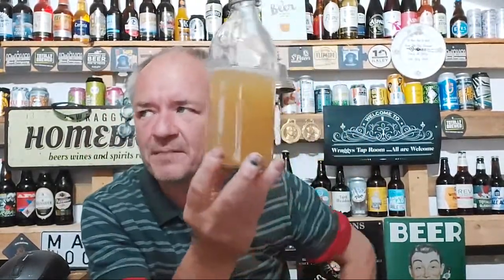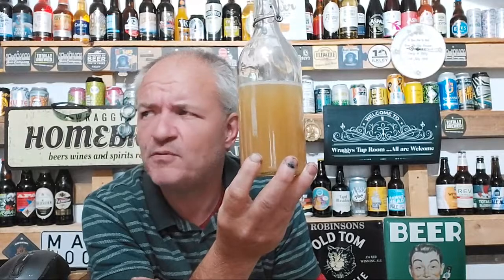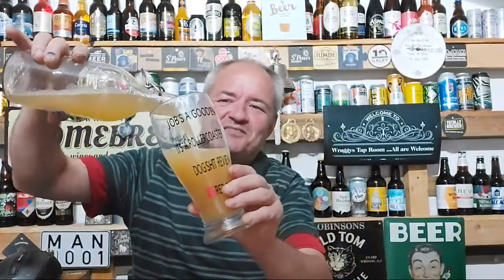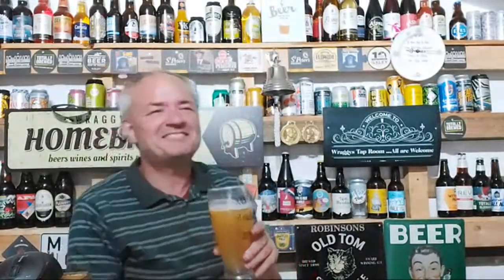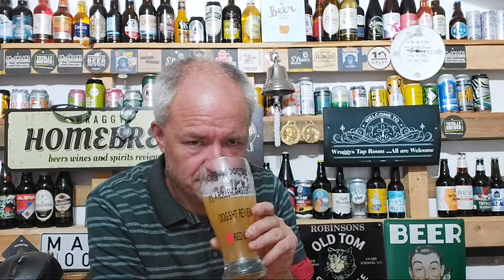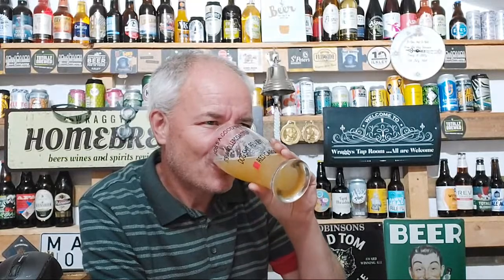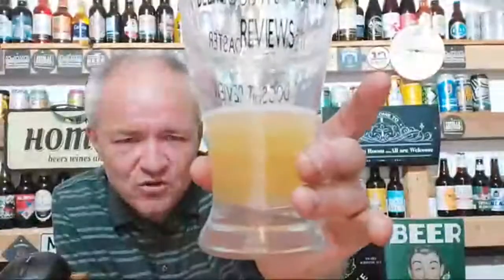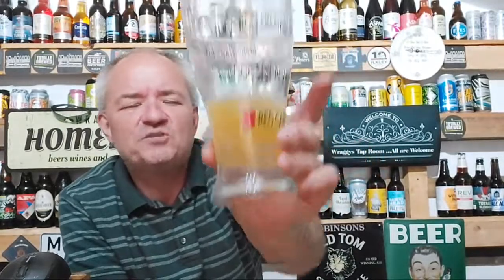Craft Beer - Draught Pentrich Brewing Flat Circle Pale Ale - Review #2452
Heres a Draught beer brought from The Crafty One Bar and Bottle Shop in Ilkeston, heres a description of the beer "Pale Ale hopped with Citra & Simcoe. .."